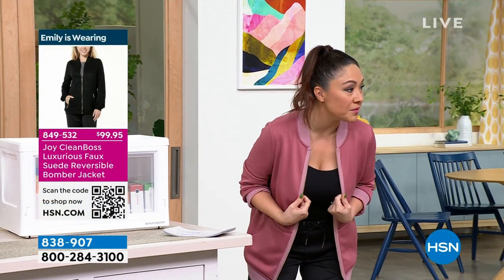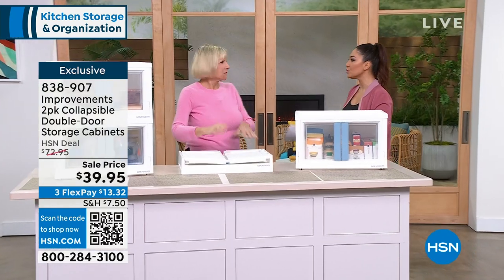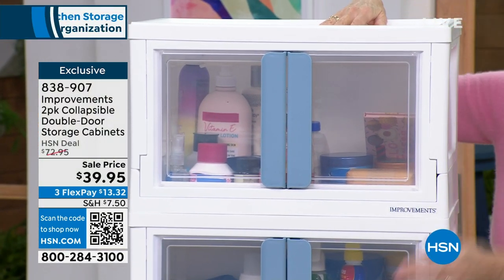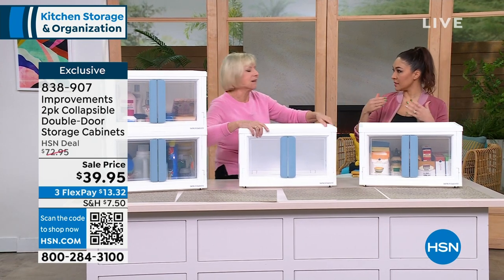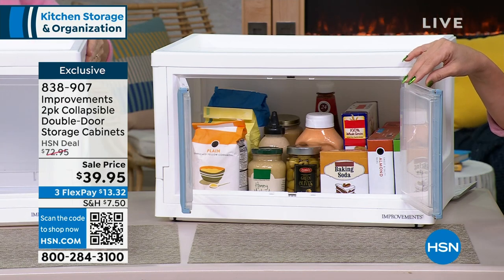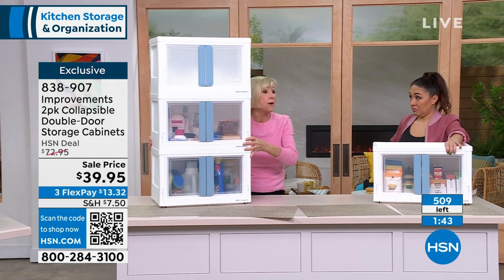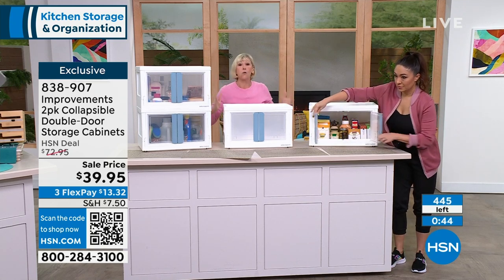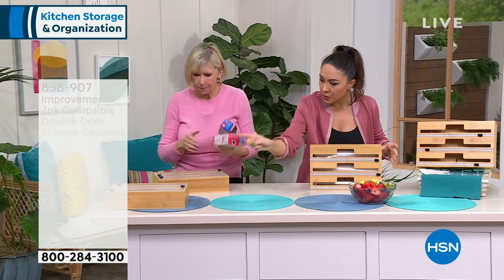Improvements 2pack Collapsible DoubleDoor Storage Cabine...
Improvements 2pack Collapsible DoubleDoor Storage Cabinets
Imagine having additional storage in your kitchen without having to install cabinetry or buy expensive freestanding pantries. With the Improvements French Door Storage System, that dream comes true. Each unit (you get two) can be assembled/disassembled by just one person, in one to two minutes. They also stack on top of each other, and they have opaque lids. Best of all, the clear French doors open in front, which allows easy access. The lids have inset grooves, so when you stack them, they stay securely in place. And the cabinets have wheels, so you can move them around easily. Each unit boasts a generous 38L / 40 qt. capacity, and holds up to 10 lbs.

    (2) Collapsible doubledoor storage cabinet units
    Assembly guide